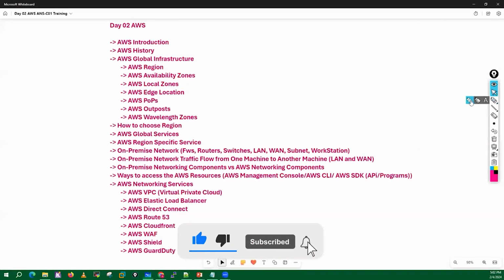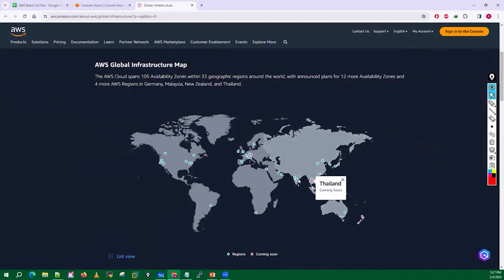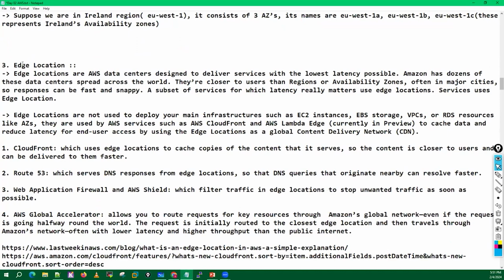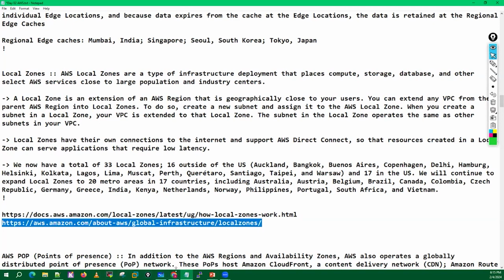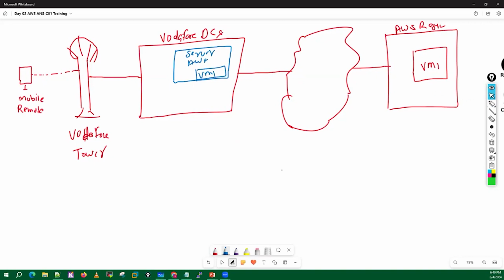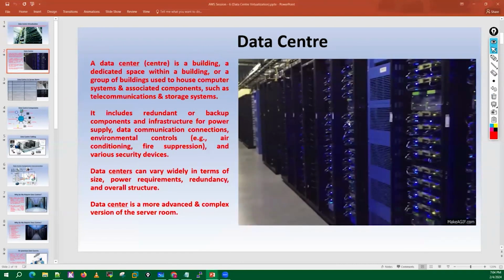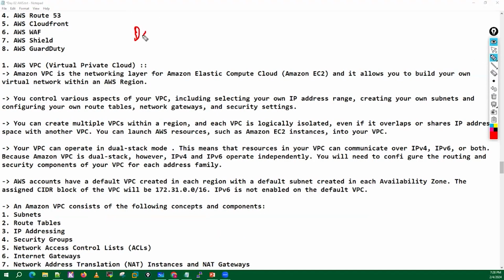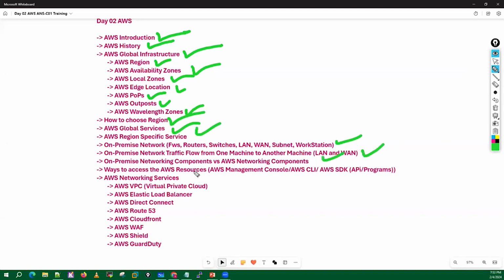Day2 AWS Certified Advanced Networking Specialty Training | AWS Overview & Global Infrastructure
🚀 Welcome back to Day 2 of our AWS Certified Advanced Networking Specialty Training! In this session, we continue our deep dive into AWS with a focus on the AWS Overview and the intricacies of the Global Infrastructure that underpins the cloud. Join us for an enlightening exploration that sets the stage for mastering advanced networking on AWS. 🌐

🔗 In this video, we build on the Cloud Computing essentials covered in Day 1 and turn our attention to the specifics of AWS, gaining insights into the global reach of AWS infrastructure and regions. Whether you're a seasoned AWS professional or just starting your AWS journey, Day 2 is packed with valuable information, hands-on demonstrations, and expert tips to enhance your understanding.

Topics Covered In This Video:

AWS Introduction
AWS History
AWS Global Infrastructure
AWS Region
AWS Availability Zones
AWS Local Zones
AWS Edge Location
AWS PoPs
AWS Outposts
AWS Wavelength Zones
How to Choose Region
AWS Global Services
AWS Region-Specific Service
On-premise network (Fws, Routers, Switches, LAN, WAN, Subnet, WorkStation)
On-premise network Traffic Flow from One Machine to Another Machine (LAN and WAN)
On-Premise Networking Components vs AWS Networking Components
Ways to access the AWS Resources (AWS Management Console/AWS CLI/AWS SDK (API/Programs))
AWS Elastic Load Balancer
AWS CloudFront
AWS WAF
AWS Shield
AWS GuardDuty